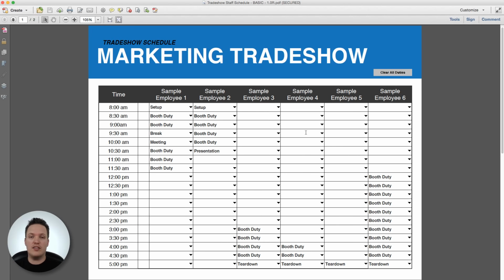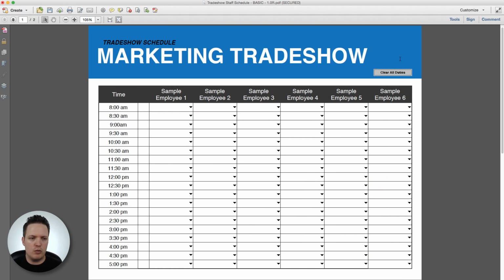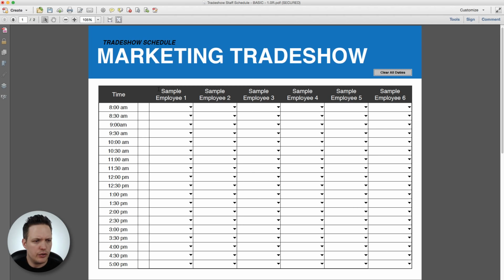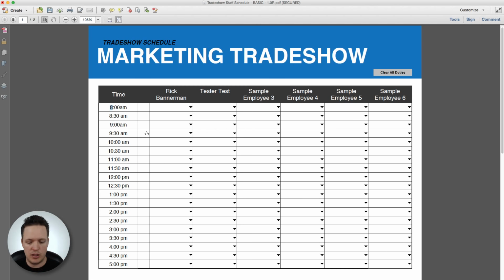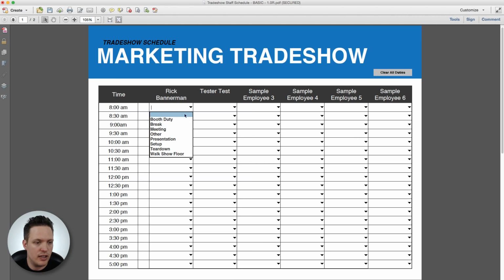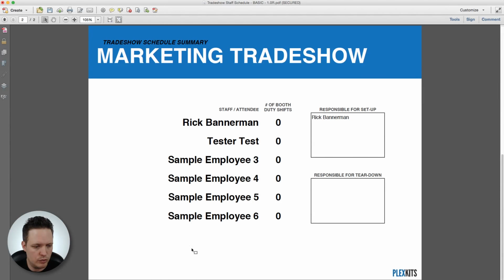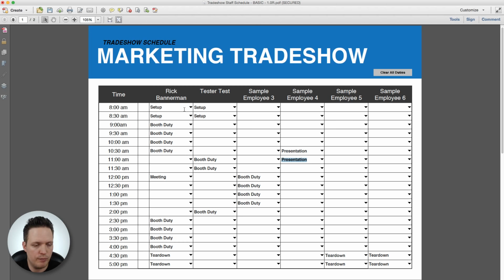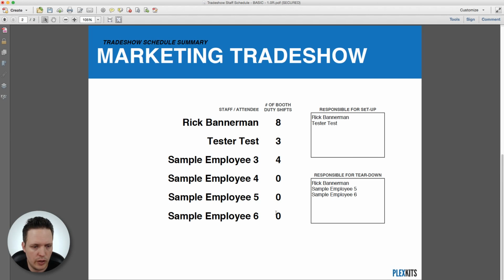Tradeshow Staff Schedule Template (Free Download)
A quick demo of our free Tradeshow Schedule Template This is a PDF template to help you quickly organize booth duties at a single day day tradeshow.

Need a quick way to schedule your staff for an upcoming trade show? Our Trade Show Schedule is an easy and quick way to make a printable schedule to hand out to everyone who will be attending the trade show.